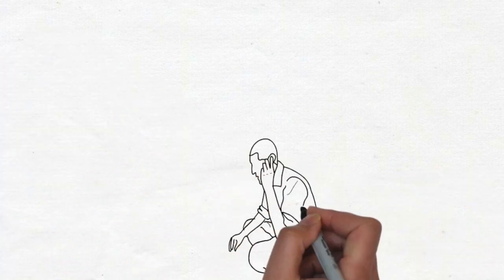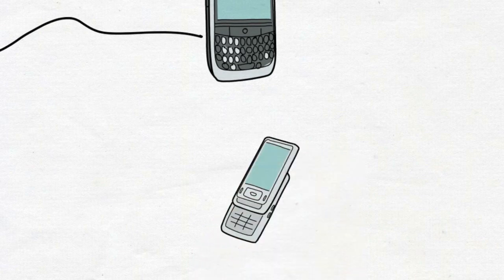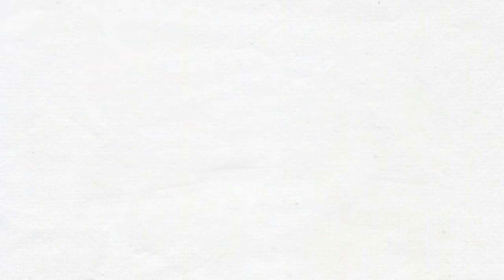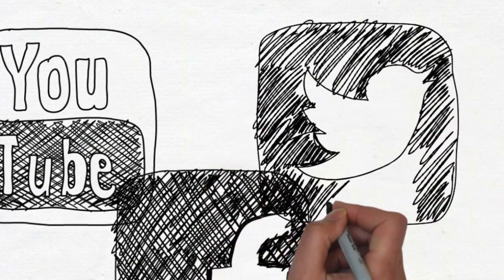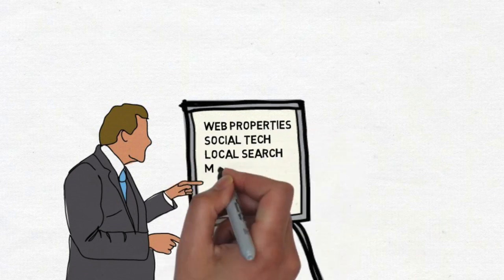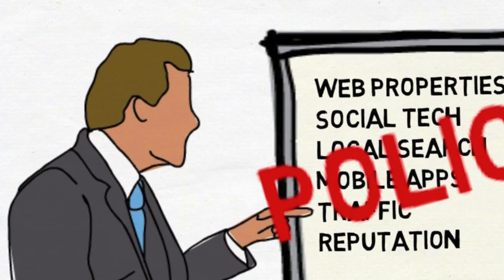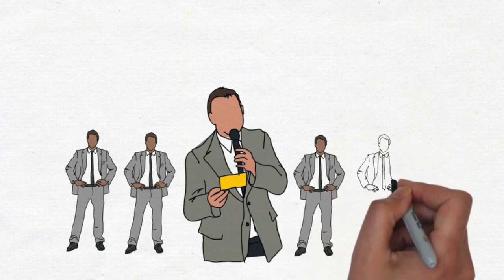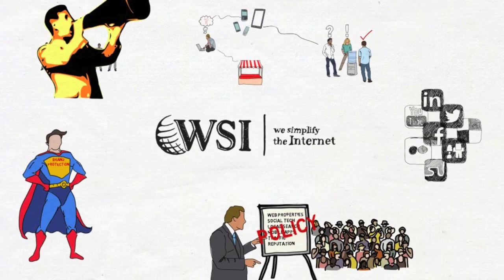WSI training businesses in online technology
Business owners are often too busy running their business to keep up with online marketing changes. WSI trains professionals and businesses to properly manage the ever changing landscape of social and mobile technologies.